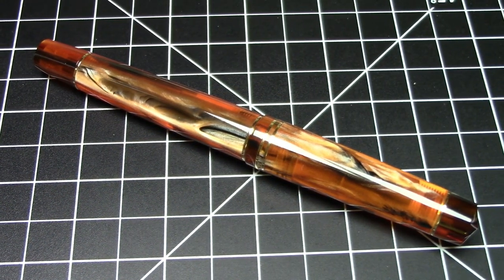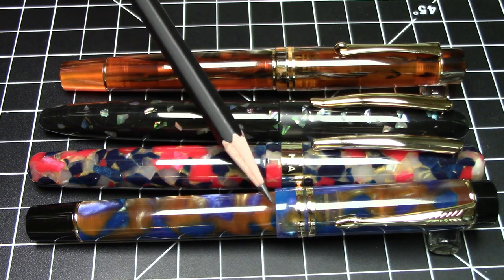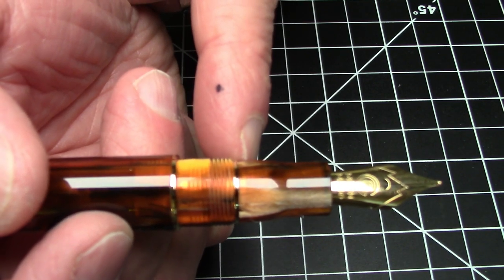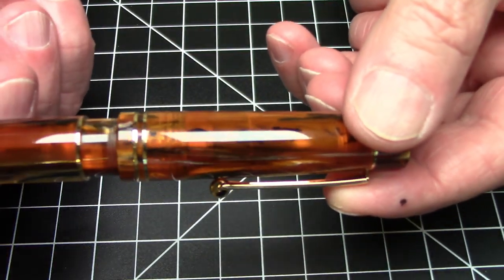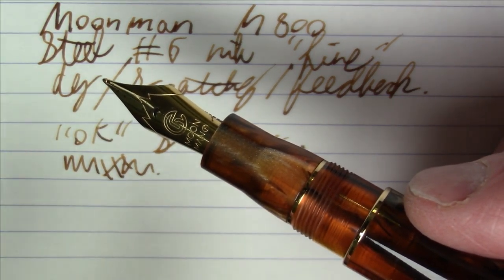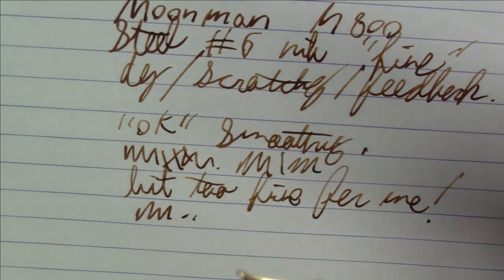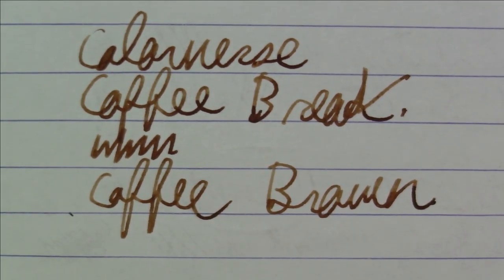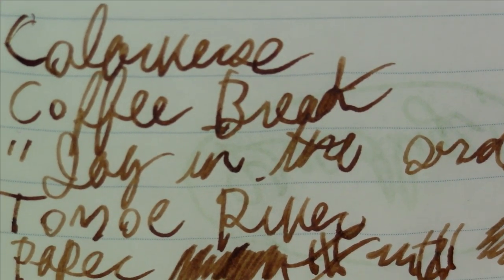Moonman M800 / Colorverse Coffee Break / Fountain Pen Review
Review of the Moonman 800 fountain pen and Colorverse Coffee Break ink.

Chapters:
00:00 Pen Overview
05:31 Writing Sample
08:44 Ink Review